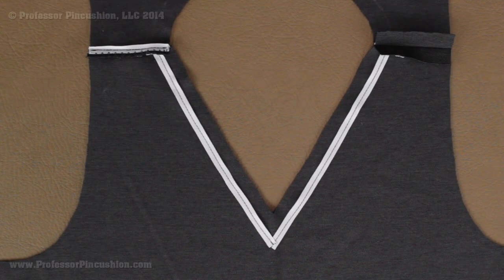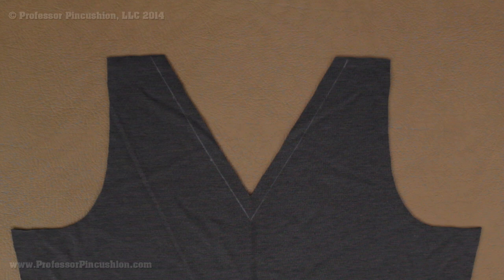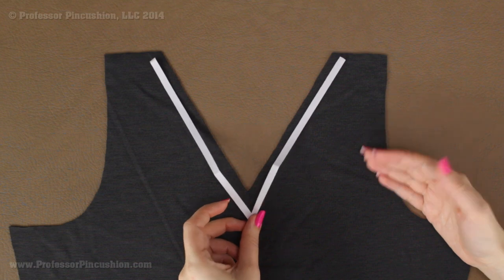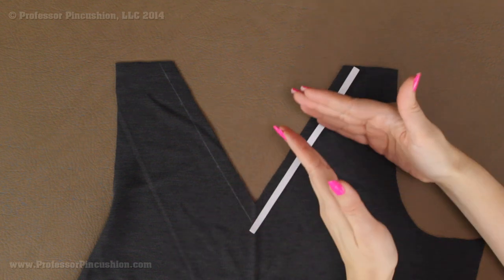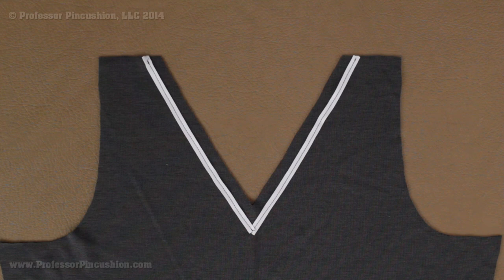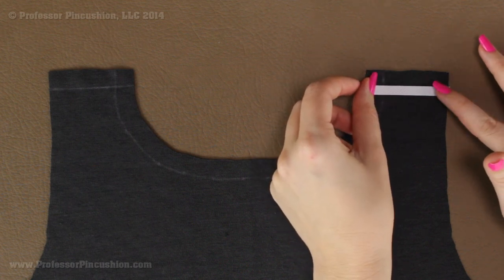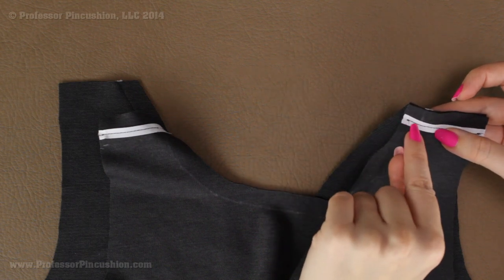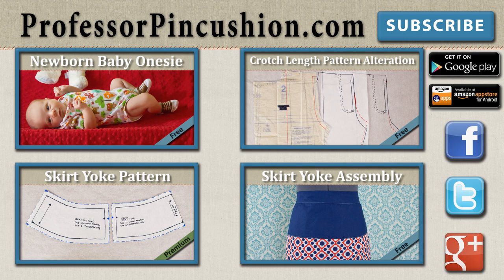Stabilize Seams with Twill Tape - Neckline and Shoulders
Learn how to use twill tape to stabilize seams to prevent stretch and distortion.